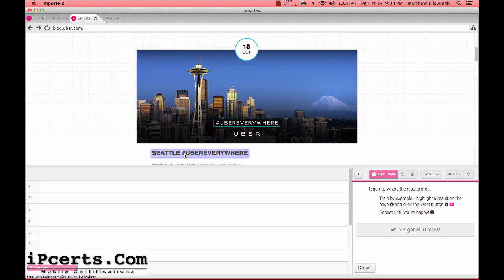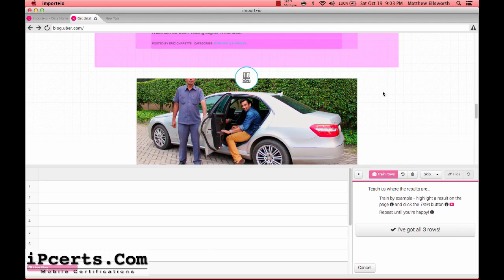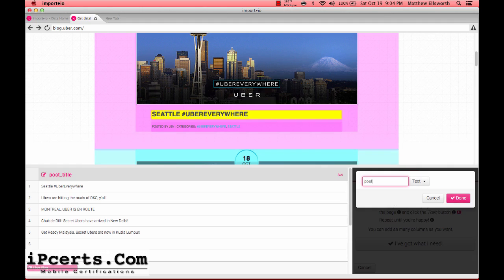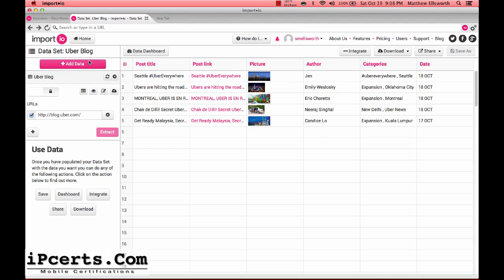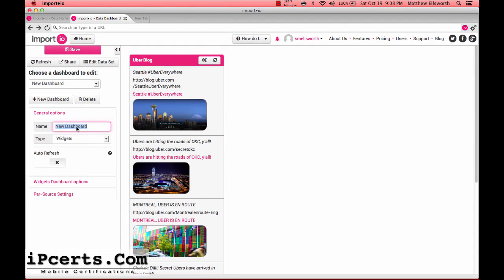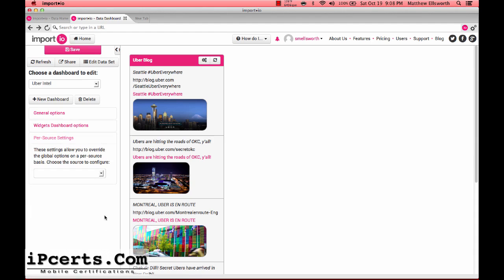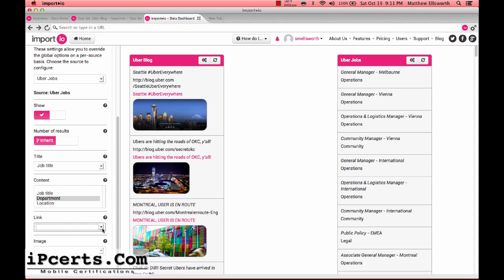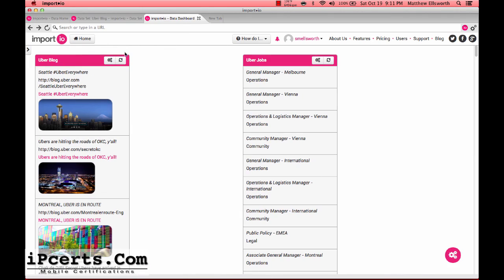Etractor basics part 2